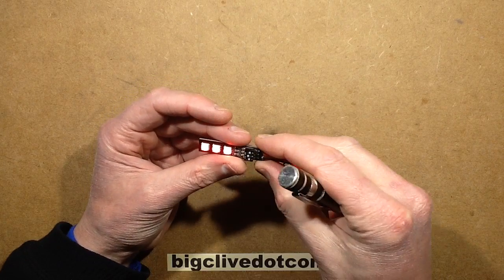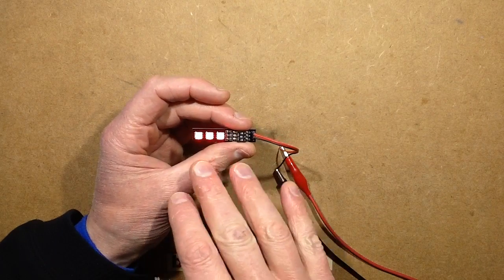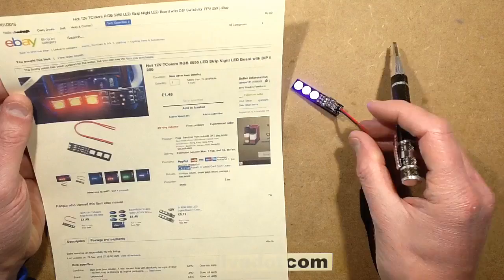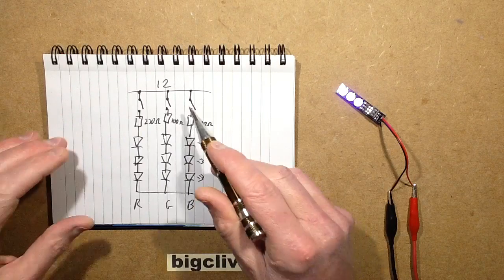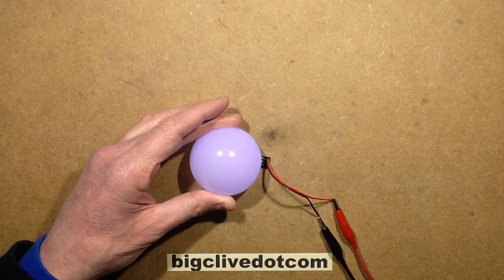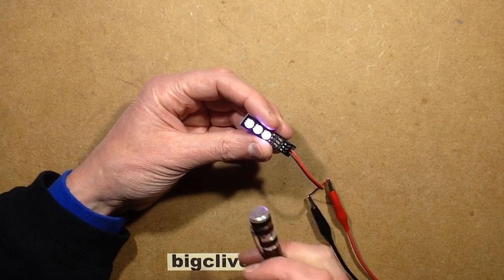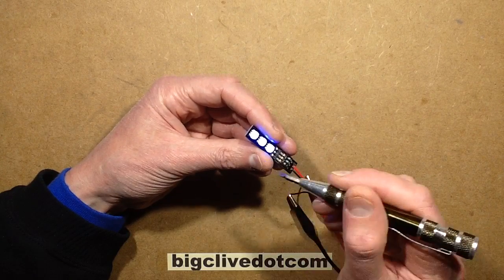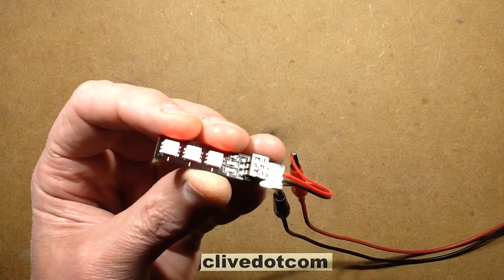Simple little switch-programmable LED colour panel.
This little PCB is a super-simple identification or marker light that has three 5050 RGB LEDs, three resistors and three little DIP switches.

It's intended purpose is to identify racing drones or other devices that may have to be differentiated, but it can also be used as a very simple fixed colour mood light or decoration.

Here's the ebay listing I bought it

You can toss Big Clive a dollar for coffee and cookies